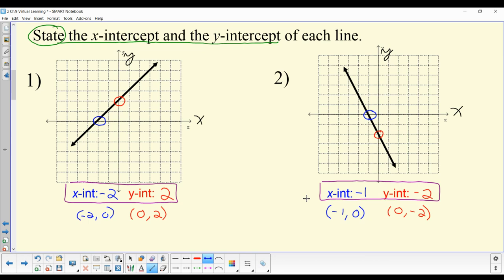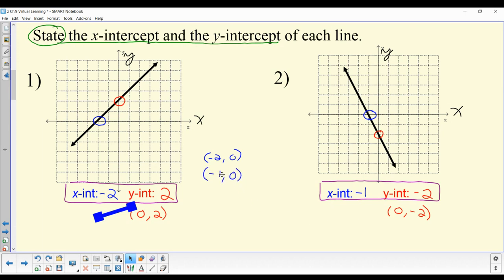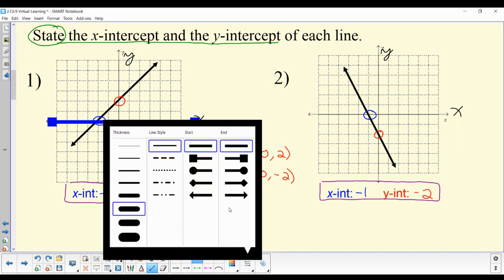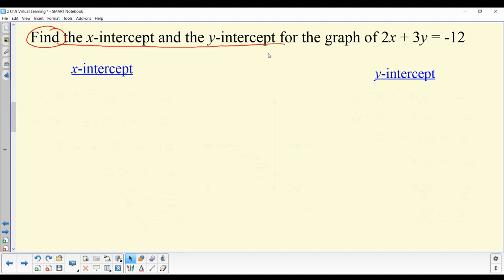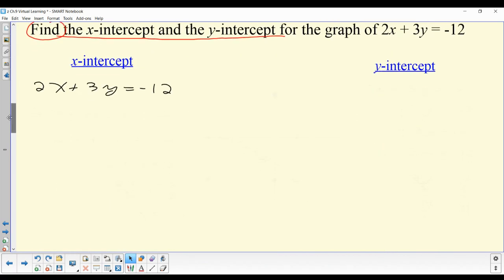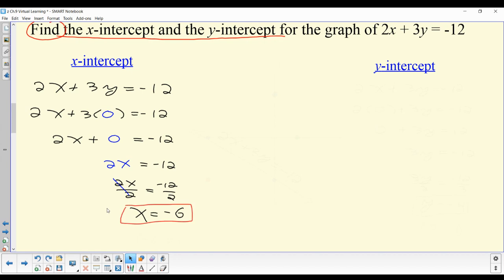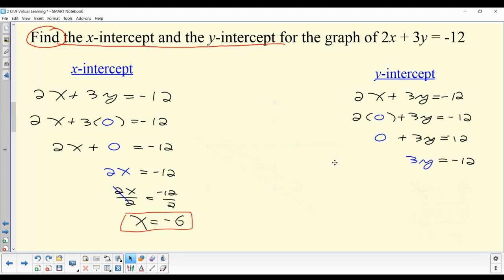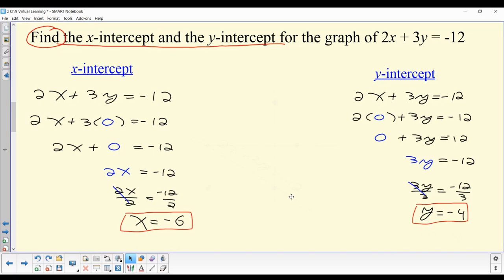Finding the x and y intercepts 1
An example of how to find the x- and y- intercepts from the Standard Form of an equation.